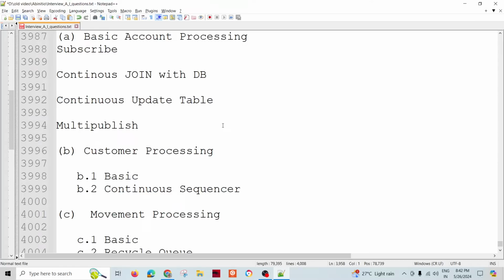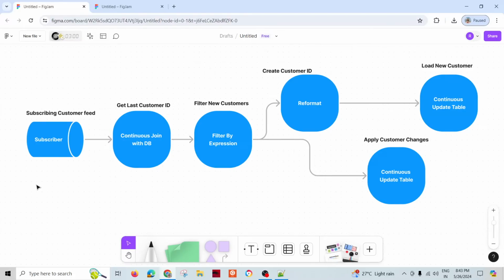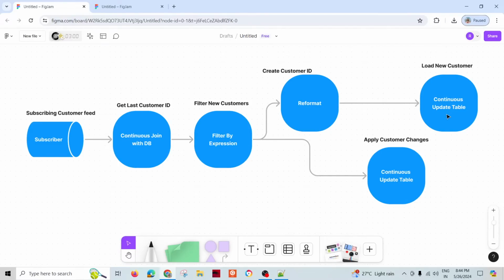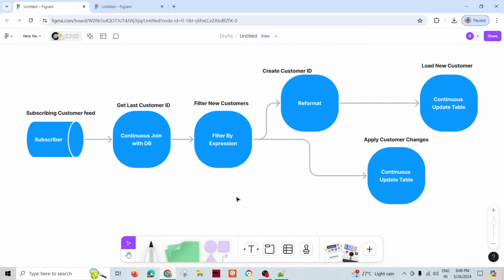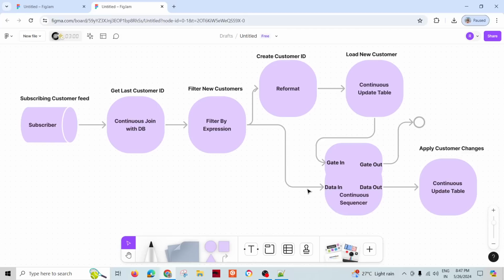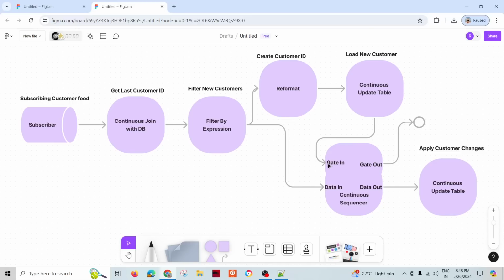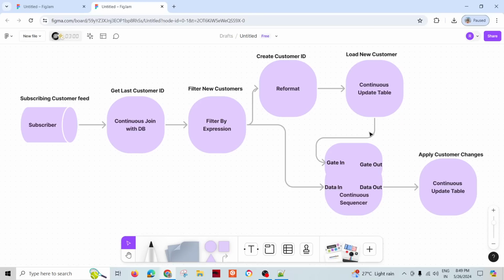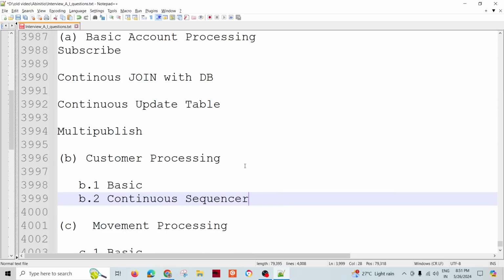Banking Application Customer Processing in Continuous Flow Graph in Abinitio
Customer Processing
   1 Basic Customer Processing
   2  Customer Processing  with Continuous Sequencer